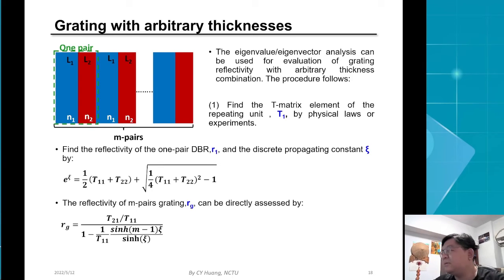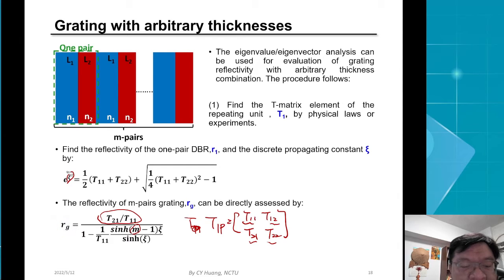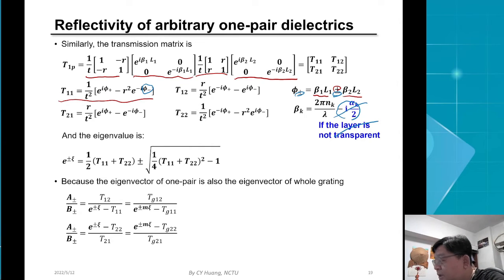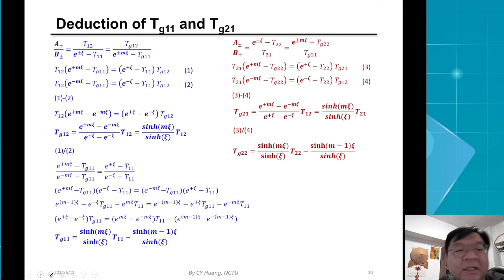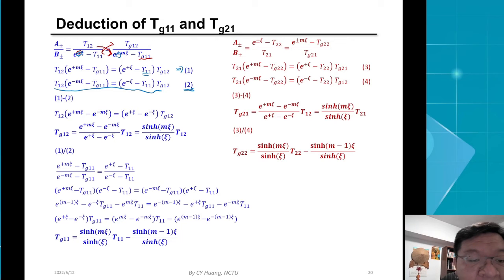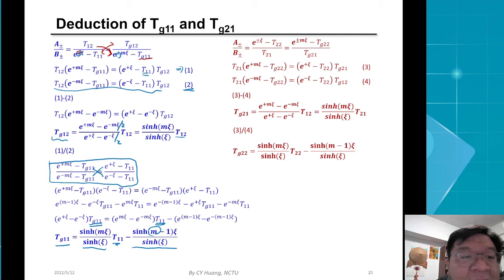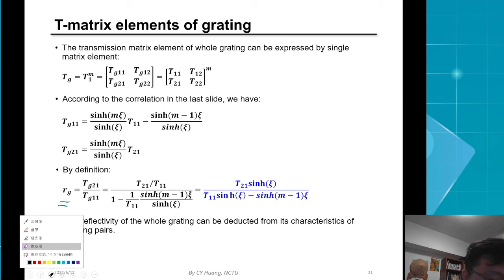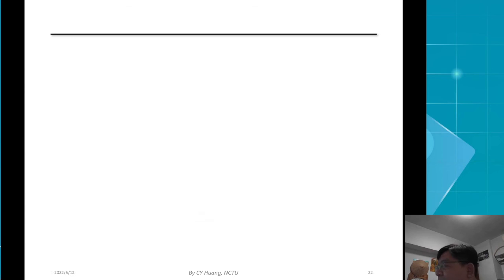Lecture 11-3 reflectivity of arbitrary periodic alternating layer